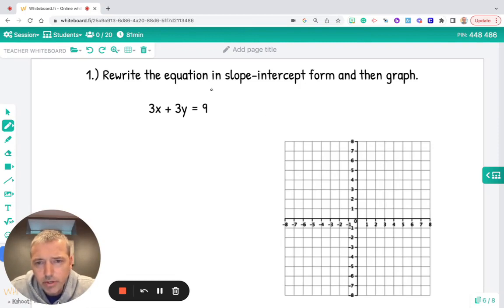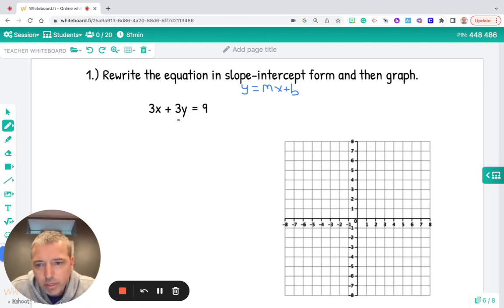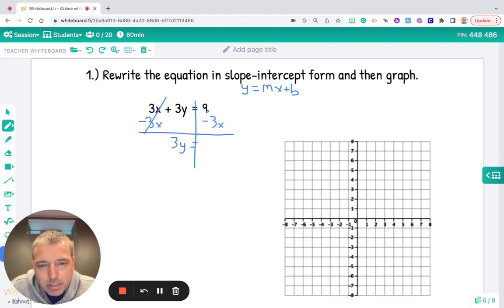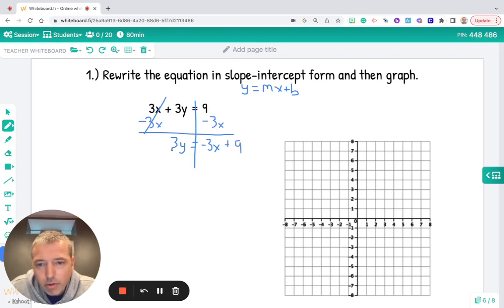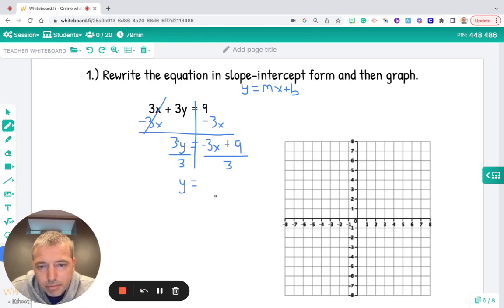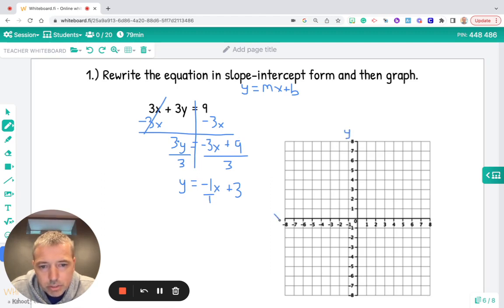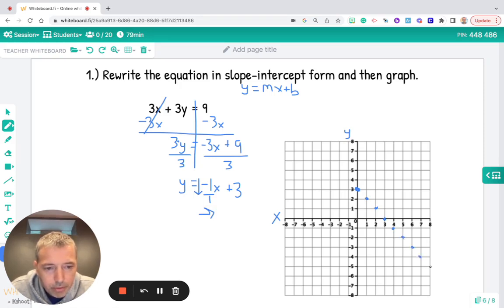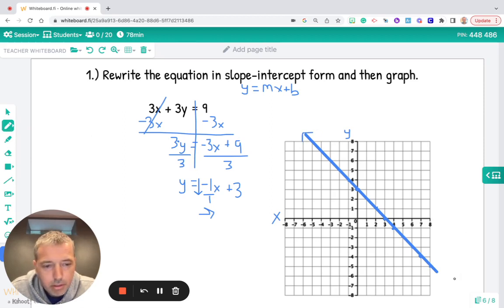Graphing lines not in slope-intercept form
In this video we will take an equation in standard form and convert it to slope-intercept form and then graph the equation.